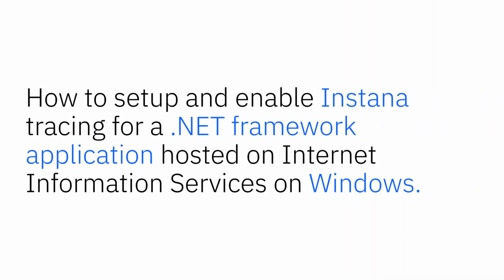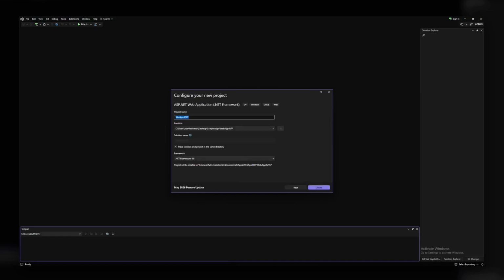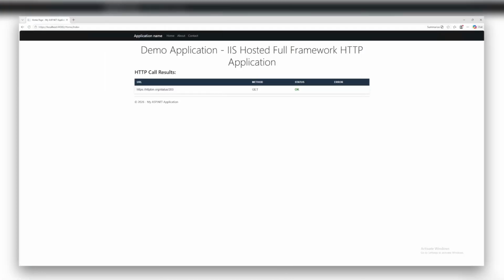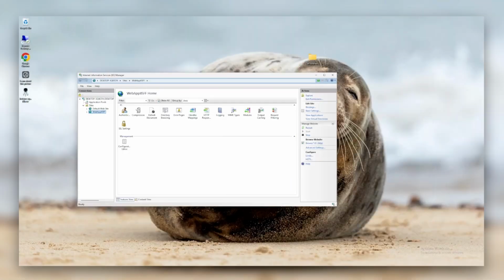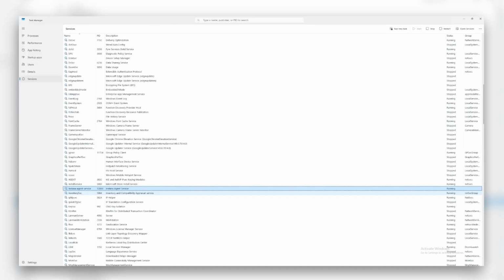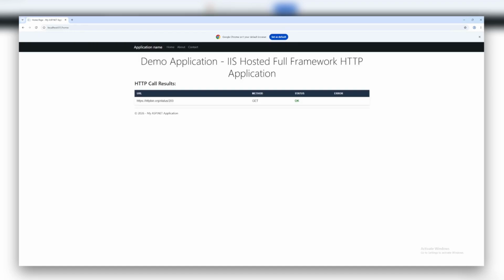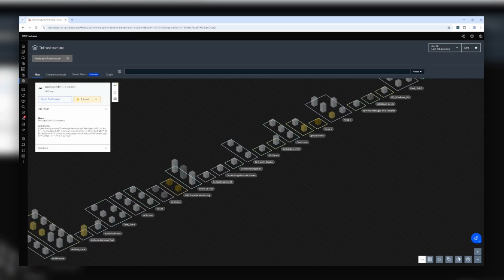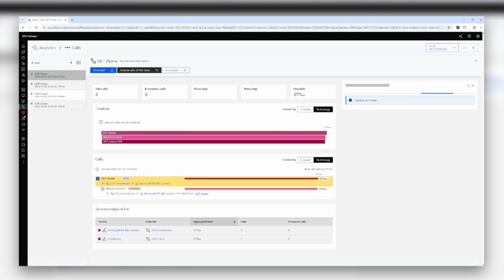How to Set Up .NET Framework Tracing on Windows IIS in 4 Minutes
In this video, we demonstrate how to set up .NET Framework tracing on Windows IIS applications using Instana.